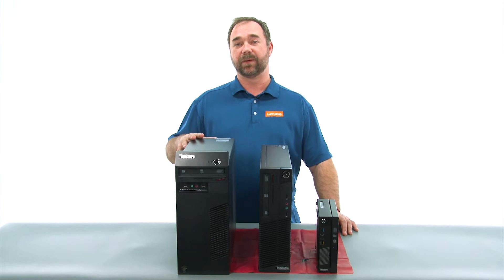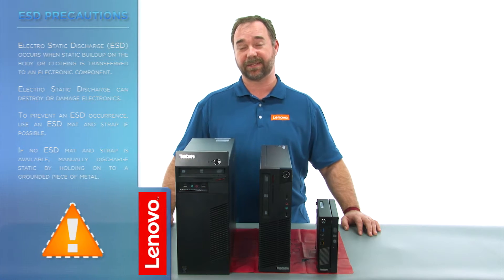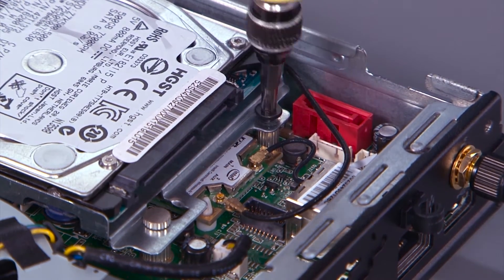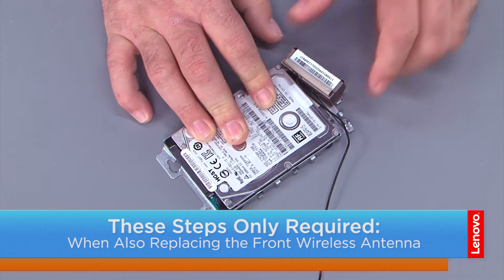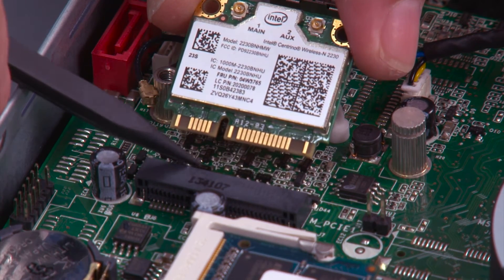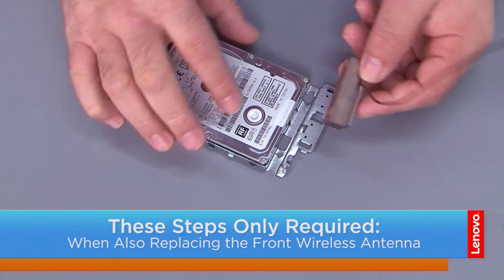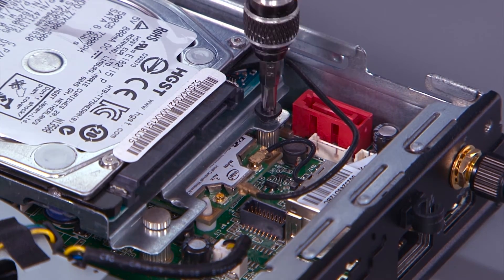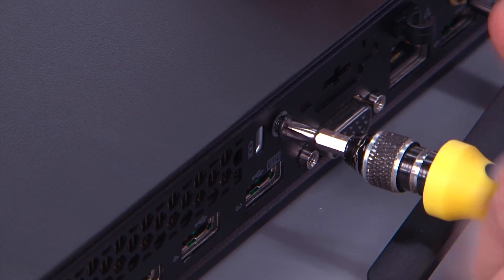ThinkCentre M73 / M72e Tiny Desktop - Wireless LAN Card Replacement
This video will illustrate how to replace the Wireless LAN Card in your ThinkCentre M73 or M72e Tiny Desktop.

Machine Types Applicable:
M73: 10AX, 10AY, 10DK, 10DL, 10DM, and 10DN
M72e: 3261, 3263, 3264, 3267, 3273, 3856, 4004, and 4156